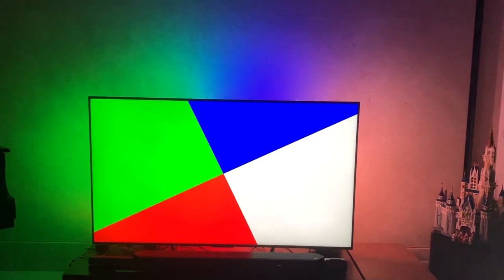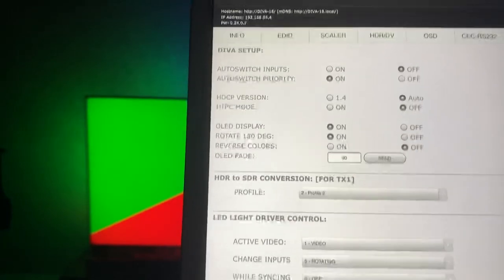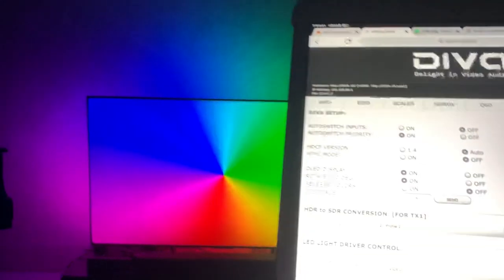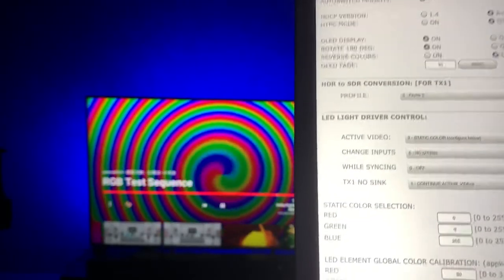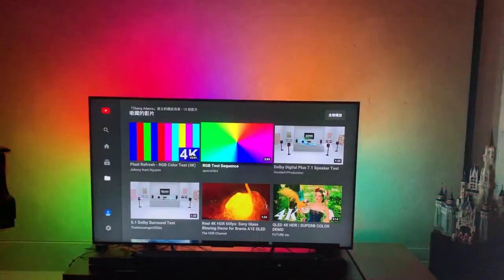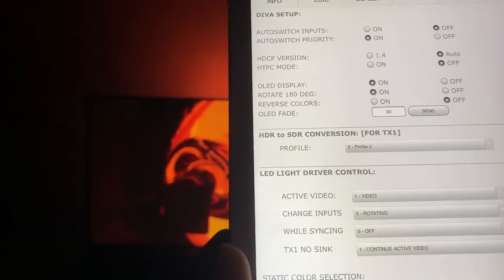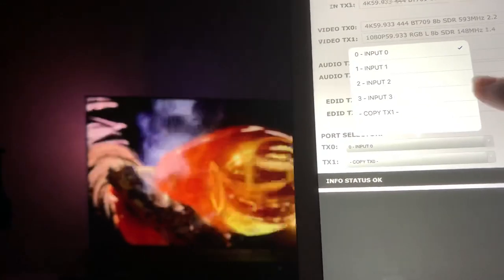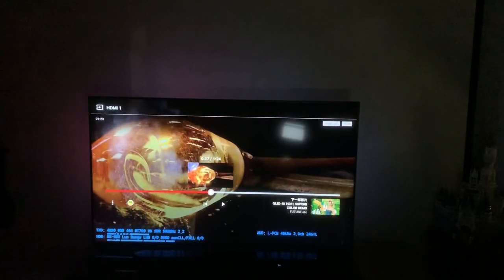Hdfury diva new firmware update on LED control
Extend to 5 control mode (the audio mode will add later)